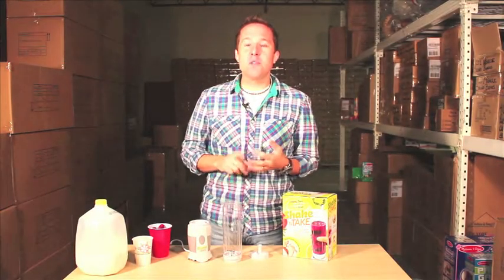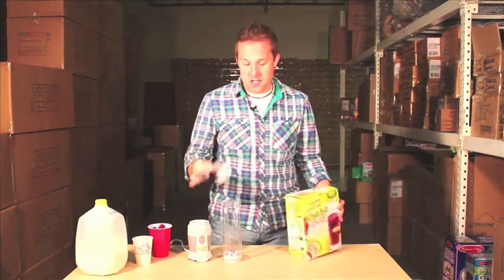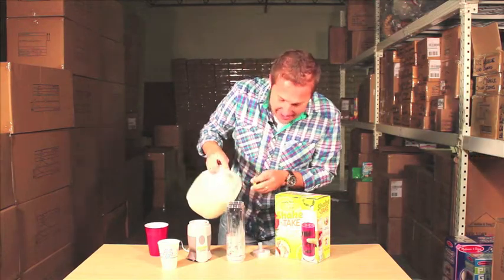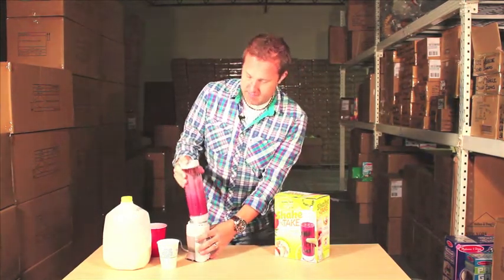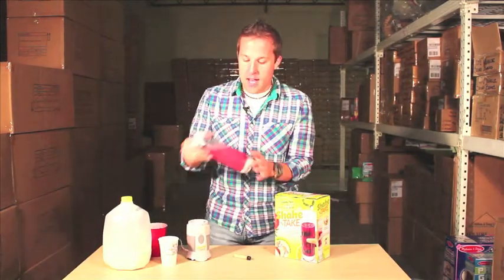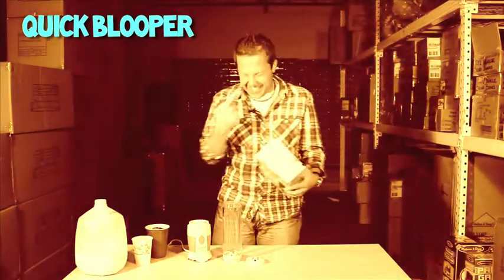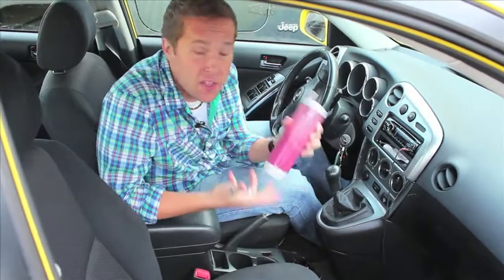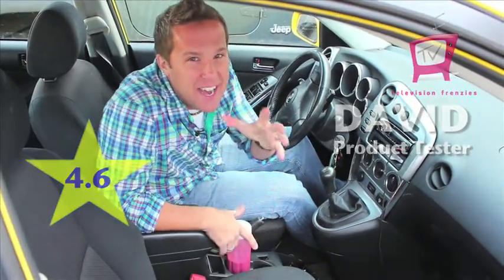Shake & Take | Review | As Seen On TV